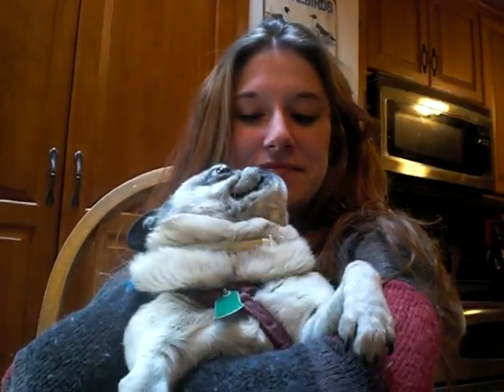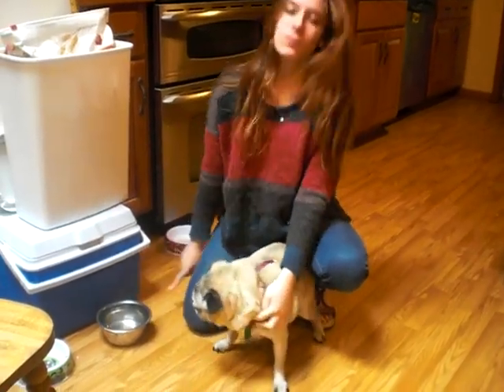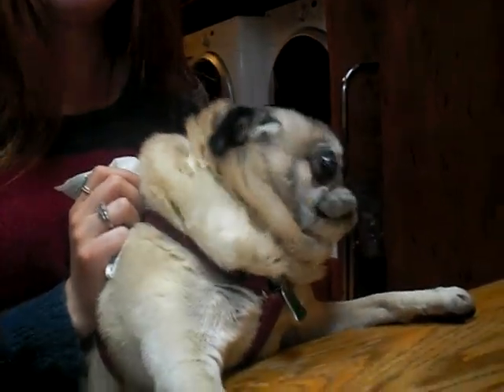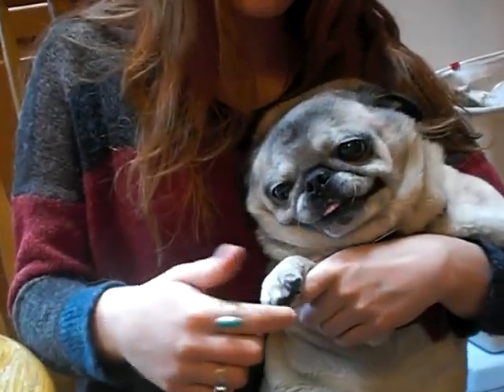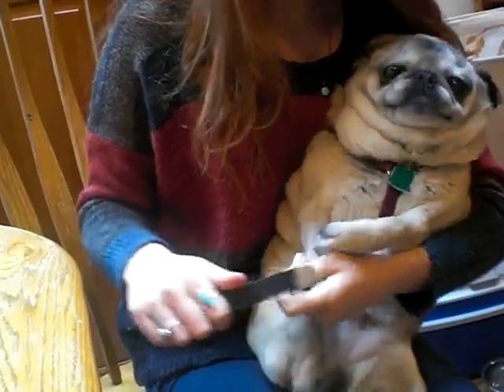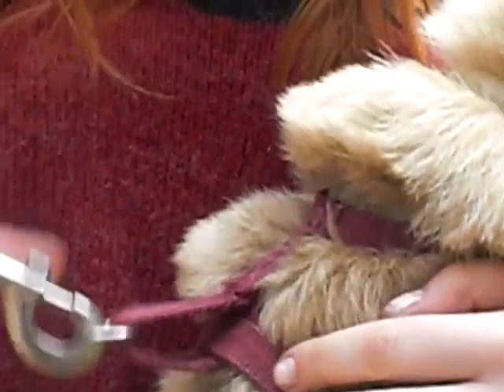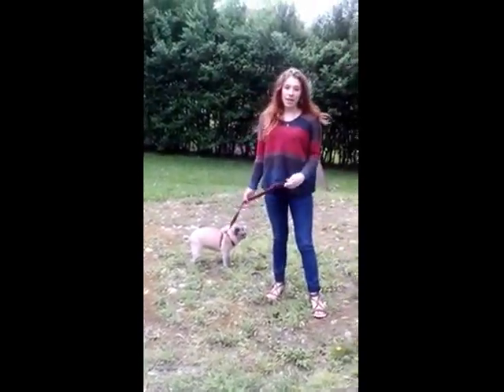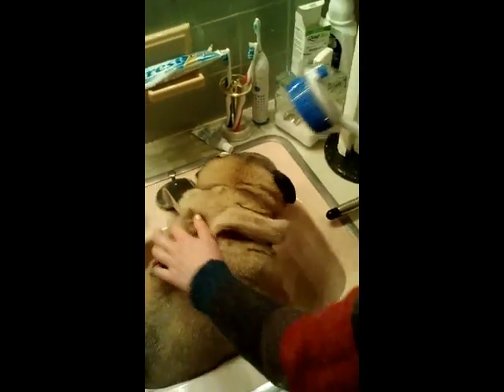How to Take Care of a Pug